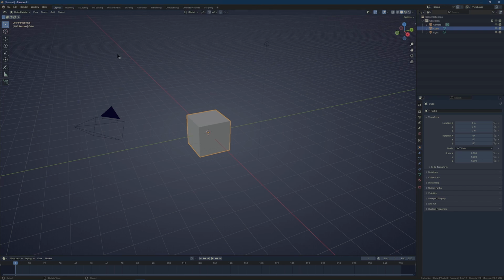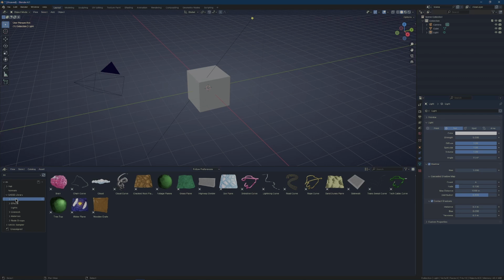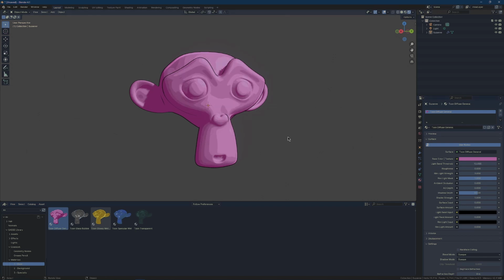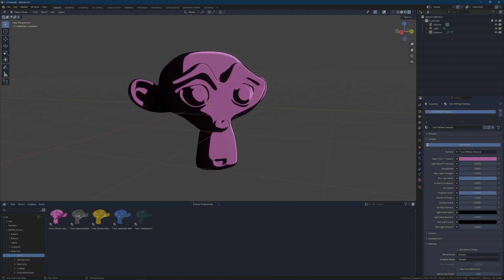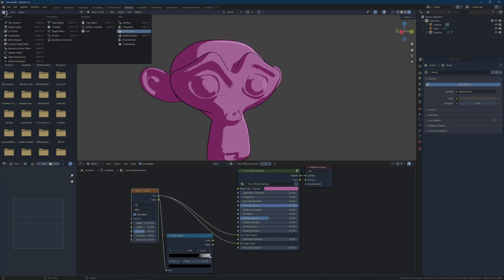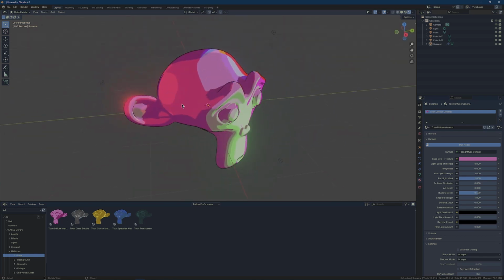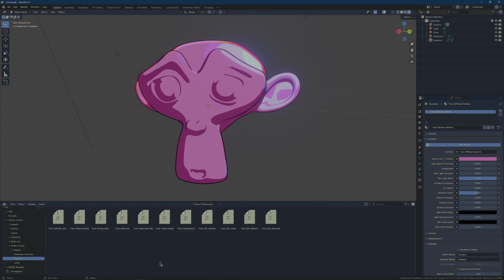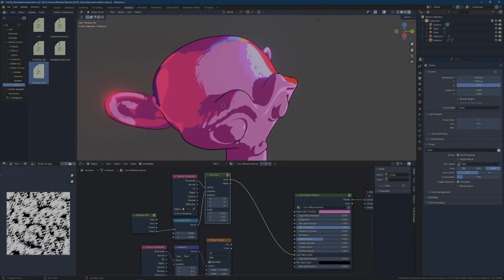SASSE Library - Install, Setup & Usage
The Full Library is now live on Blender Market!

0:00 - Intro
0:24 - Install
1:08 - Scene Setup
2:50 - Opening the Asset Browser
3:26 - Navigating the Library
3:46 - Assets - Draw Curves, Ground Planes & Objects
4:26 - Effects - Background, Electric, Energy, Fire, Foreground, Gore, Impact, Light, Rain, Reactions, Smoke, Trails
5:04 - Lights
5:12 - Linework - Geometry Nodes, Grease Pencil, Simple Outline
5:45 - Materials - Base, Background, Specialty, Foliage, Individual
6:29 - Toon Shader Features
7:18 - Light Bands
8:04 - Rim Light
9:24 - Ambient Occlusion
10:07 - Shadow Depth
10:24 - Shader Strength (Emission)
10:50 - Surface, Light Band Texture Inputs
15:00 - Works with Colored Lights
16:58 - BG (Background) Shaders
17:48 - Specialty Shaders
18:03 - Foliage, Individual Shaders
20:10 - Node Groups - Alphas, Seamless Textures, Shaders, Utility
20:50 - TimeStep - Stepped Motion in Shader & Geometry Nodes - Ones, Twos, Threes, Fours
23:12 - Procedural vs Seamless Textures & TimeSteps